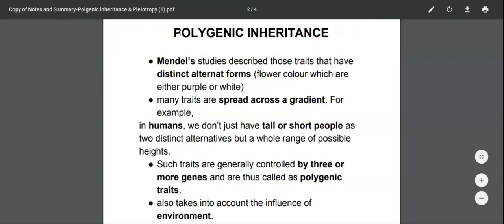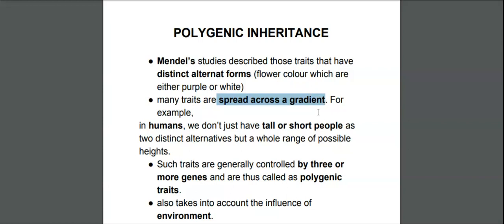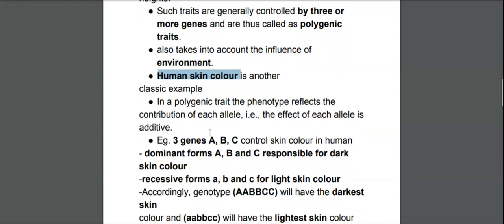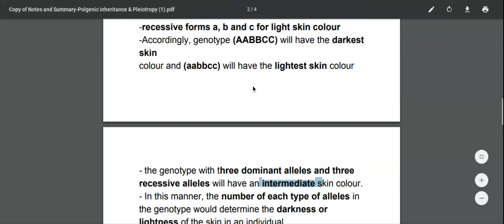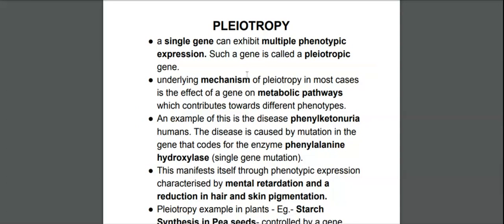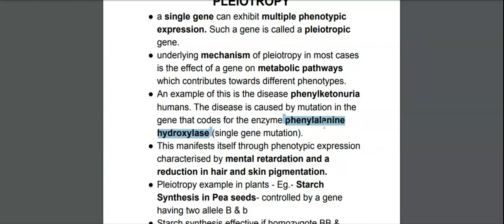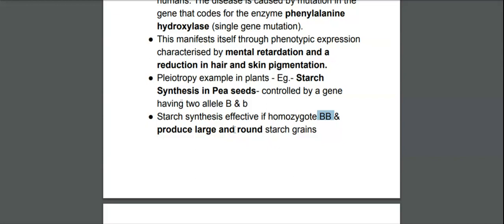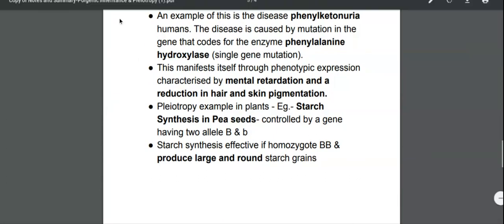Polygenic inheritance & Pleiotropy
Explanation of Polygenic inheritance & Pleiotropy